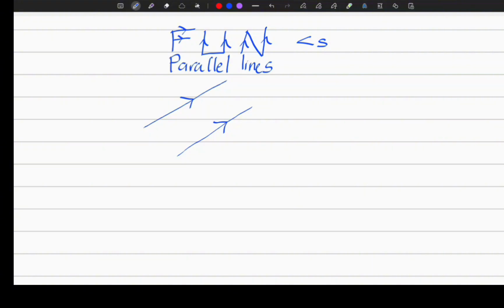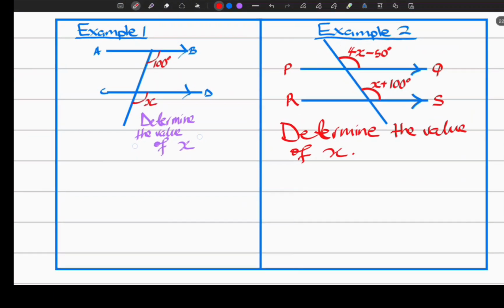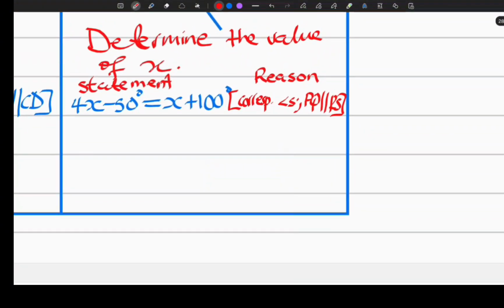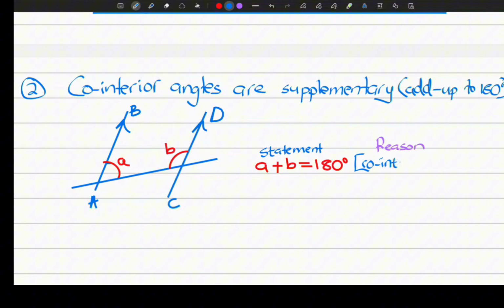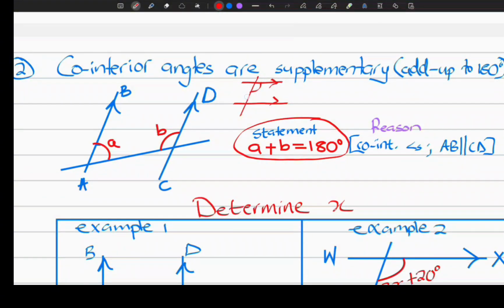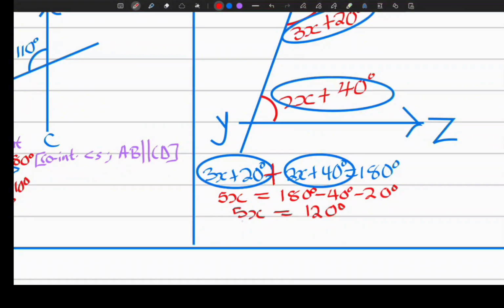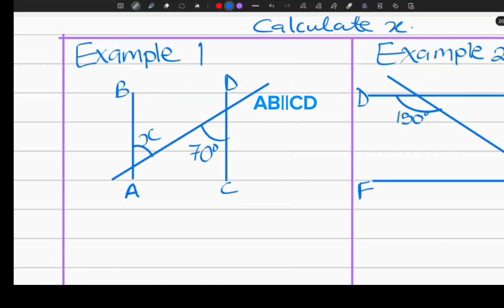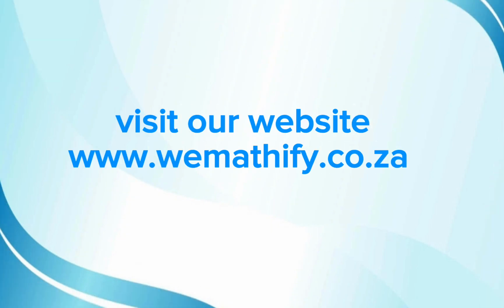Geometry of Straight Lines Grade 8 Part 2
Grade 8 and 9 Geometry of straight lines presented by WeMathify.